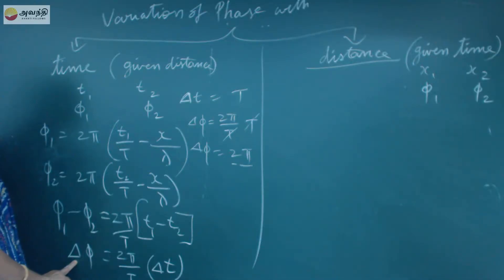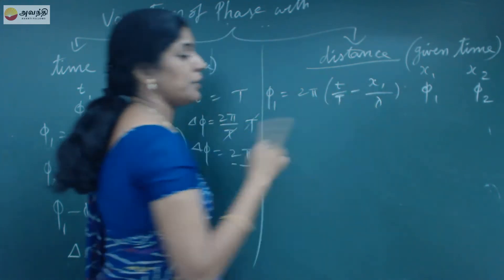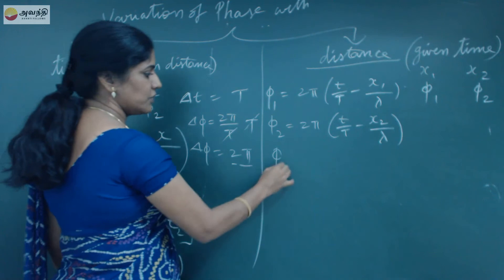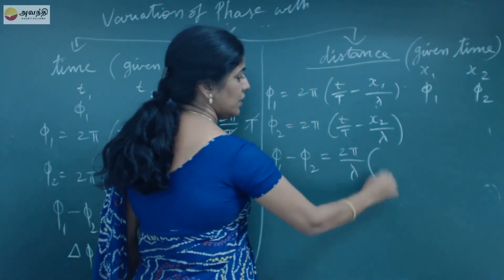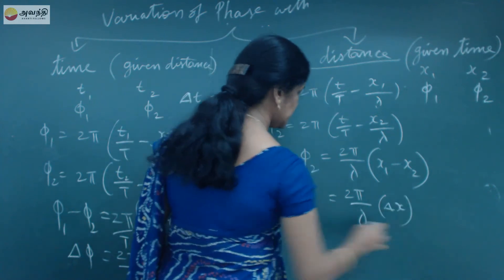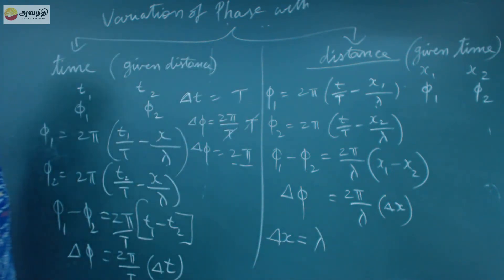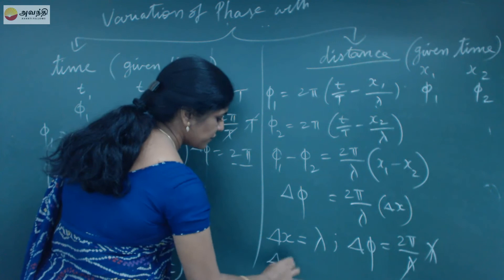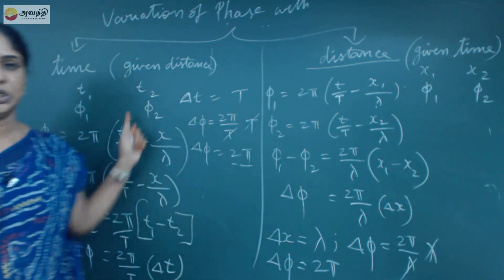TN XI P7.3(3)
Physics Unit 7 Wave motion
Progressive wave
Equation of a plane progressive wave
Variation of phase with distance